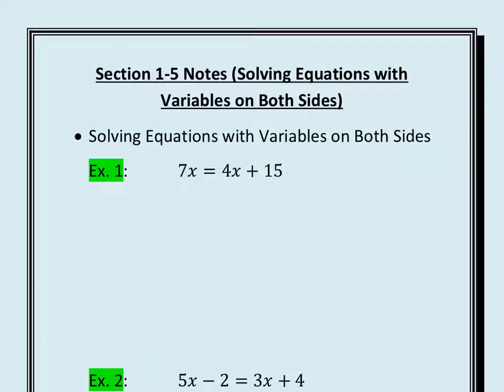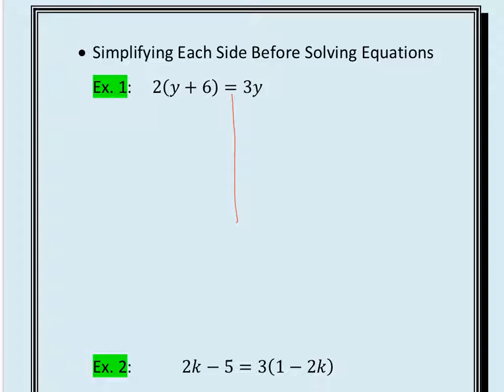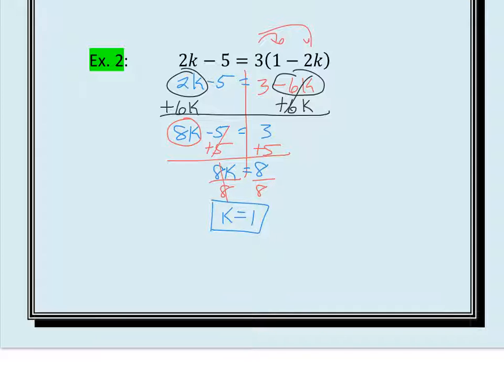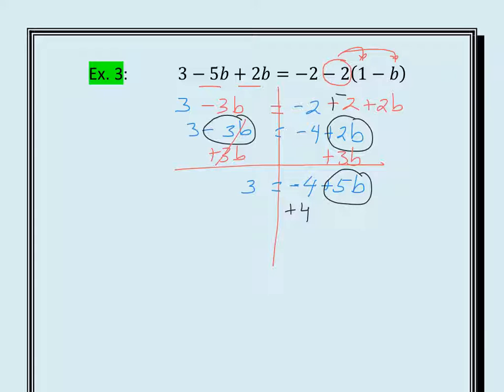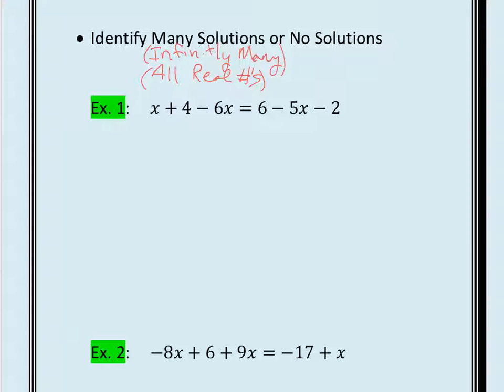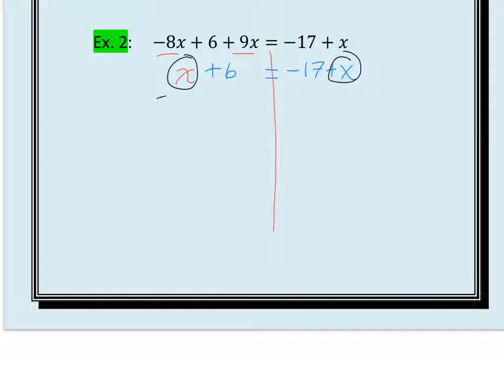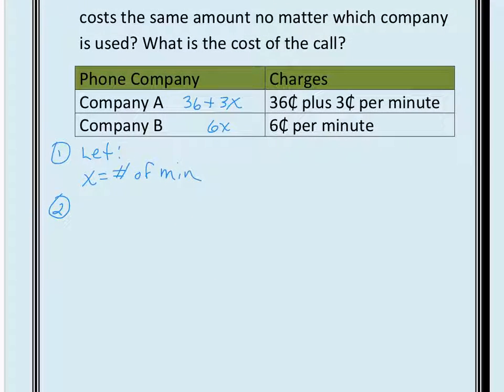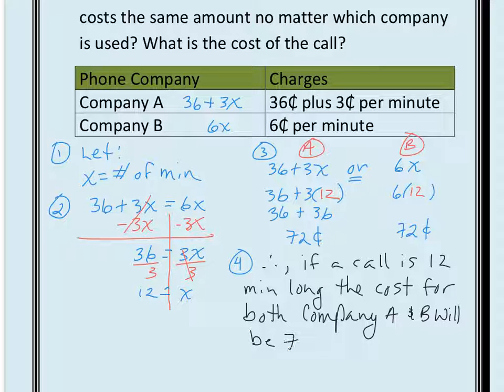Alg 1 Hon 1-5